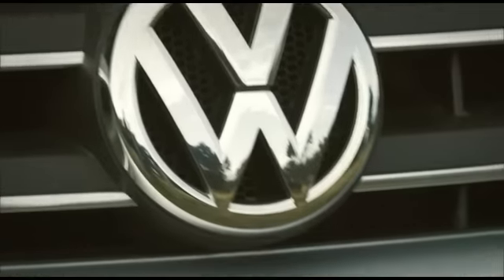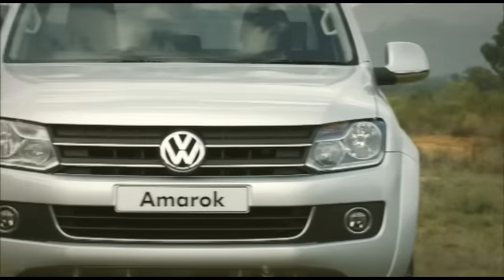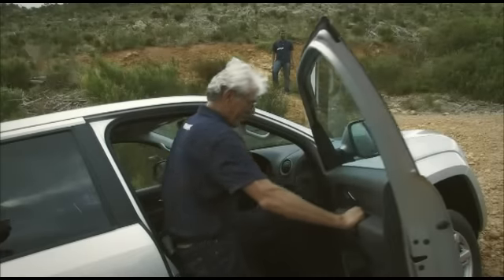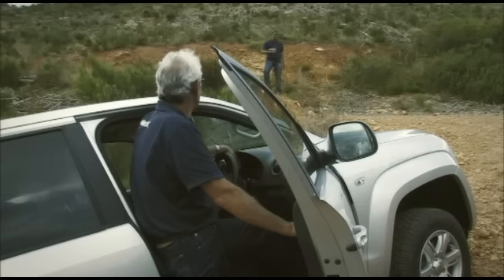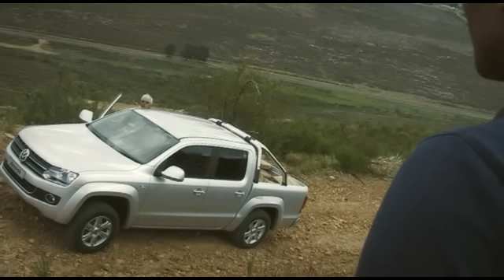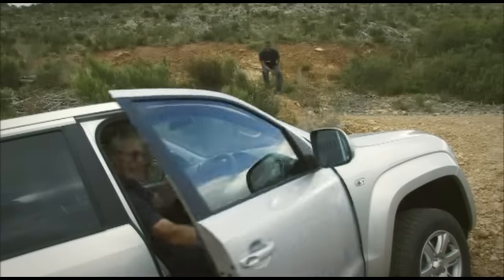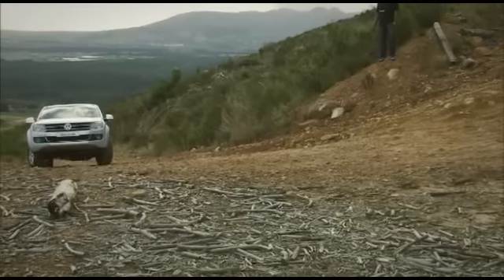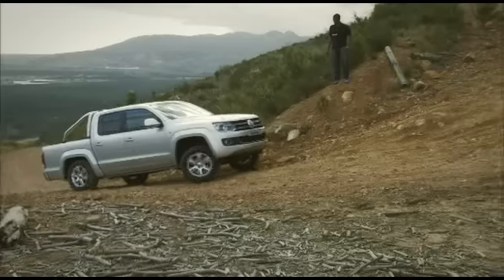Amarok Challenge 8